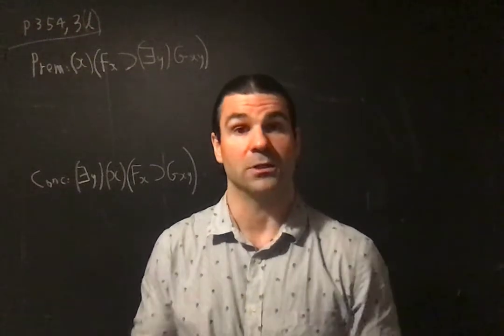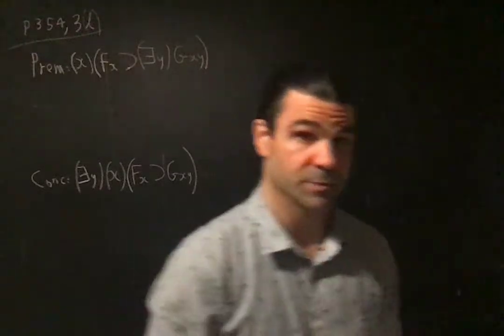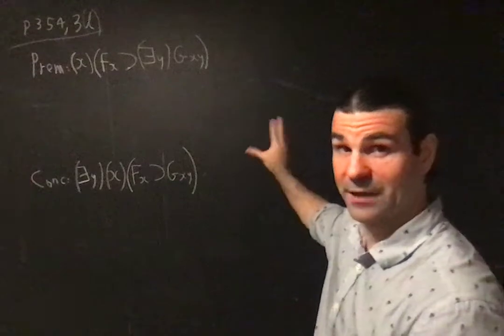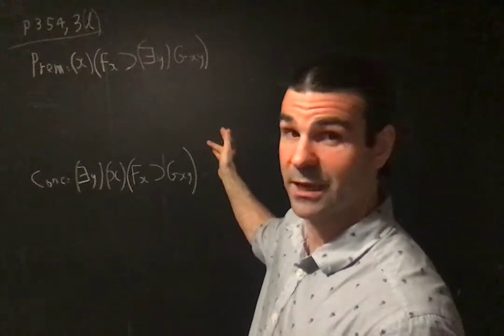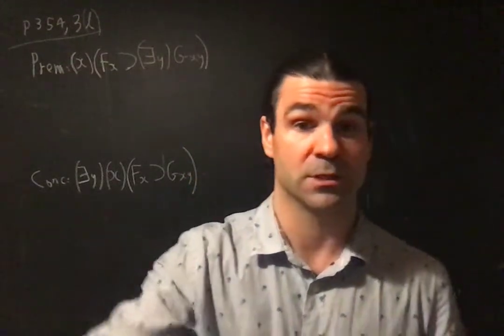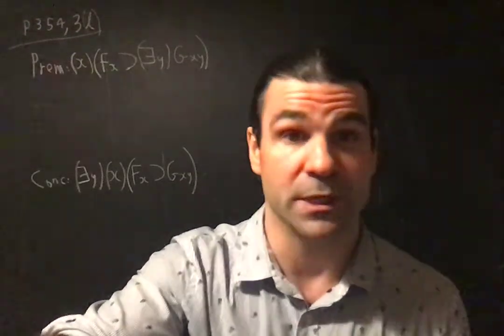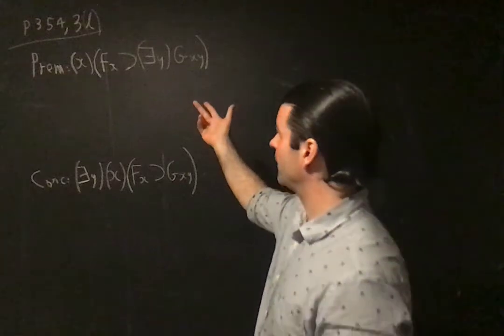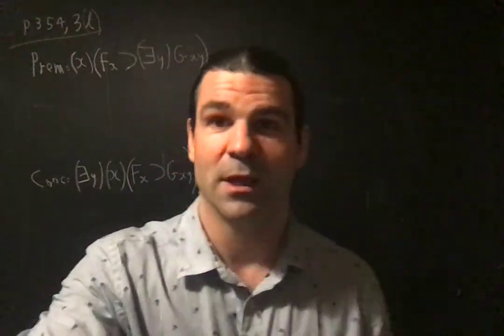Klenk Unit 18, Part 12